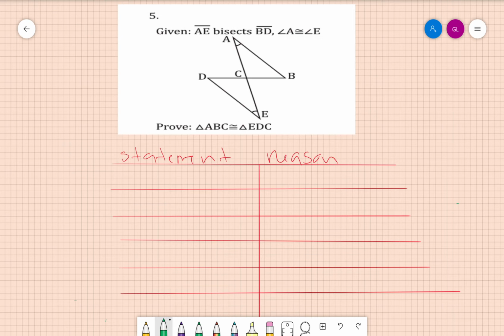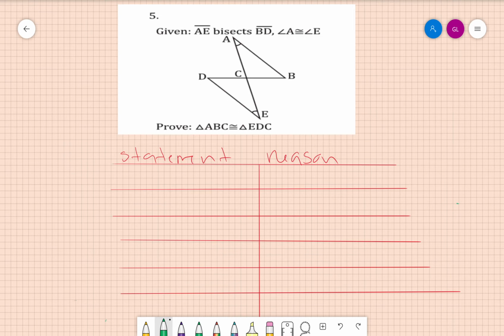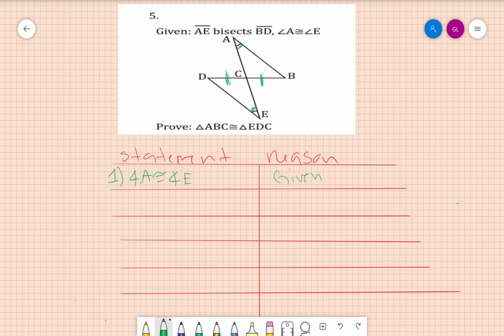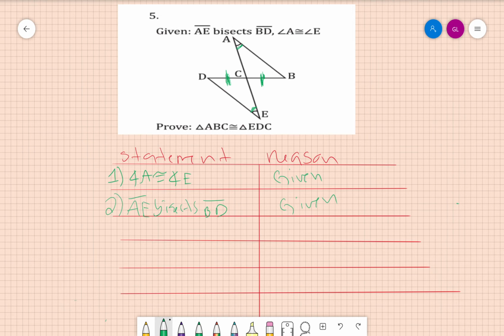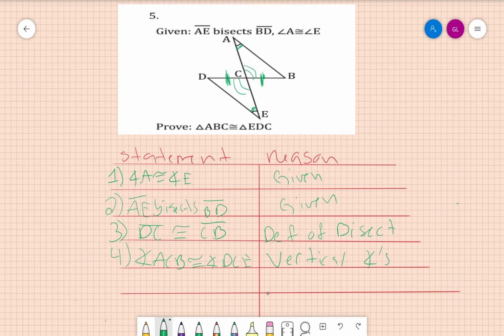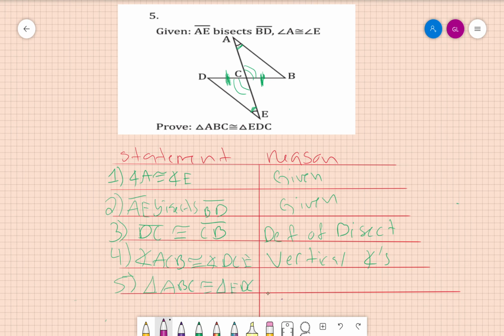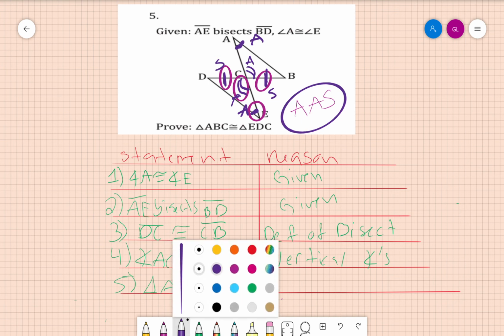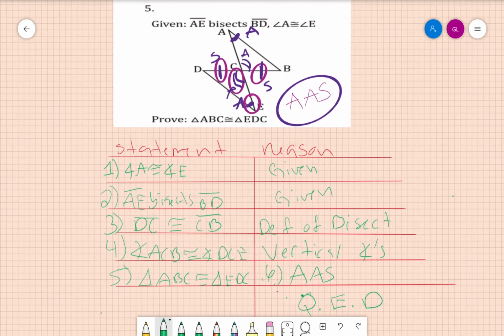Take Home Exam #5